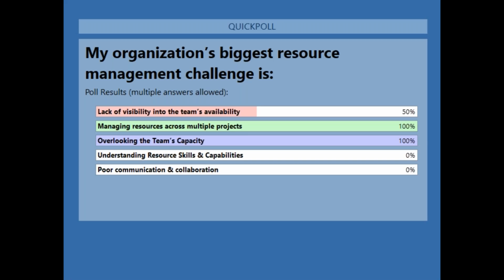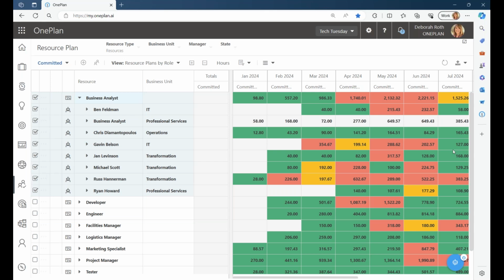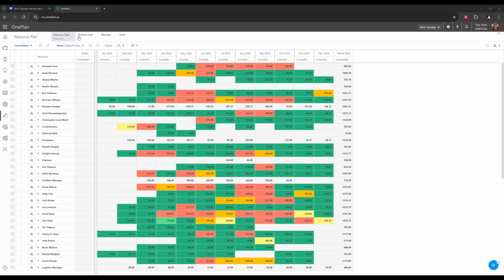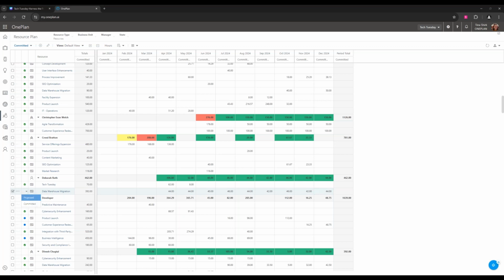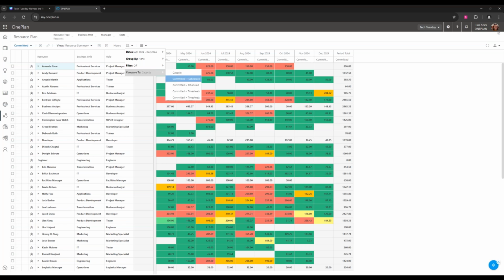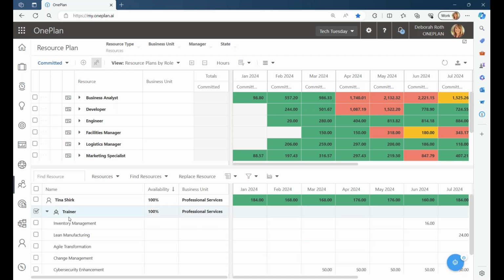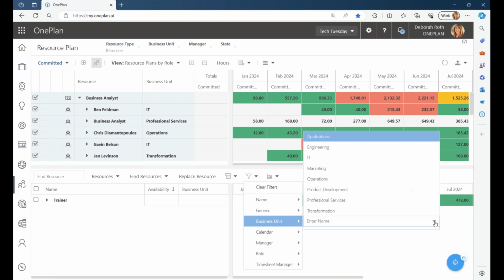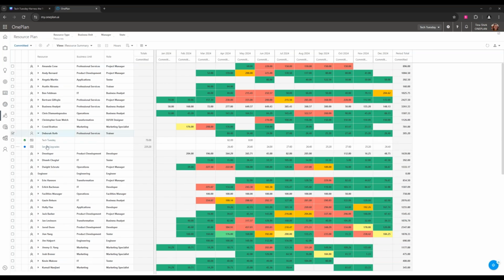Harness the Power of Effective Resource Planning with OnePlan’s Resource Module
Join our Tech Tuesday Webinar to discover how you can transform your resource management strategy using OnePlan’s Resource Plan Module. This webinar is tailored for project managers, resource & functional managers, and anyone involved in resource planning. In this session, you will learn:

- Overview of OnePlan’s Resource Plan Module: Introduction to its key features and interface.
- Strategic Resource Allocation: Techniques for aligning resources with project demands and business priorities.
- Real-Time Visibility and Forecasting: How to leverage OnePlan for a comprehensive view of resource availability and future needs.
- Integration Capabilities: Understanding how OnePlan integrates seamlessly with other enterprise work management tools to streamline workflows.
- Practical Demonstration: Live demonstration on navigating the module, setting up projects, and assigning resources.